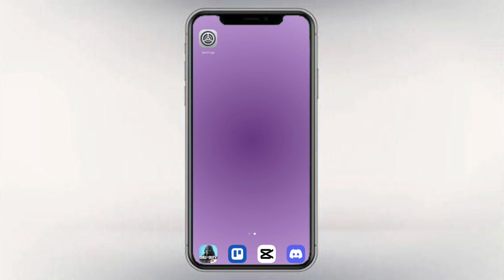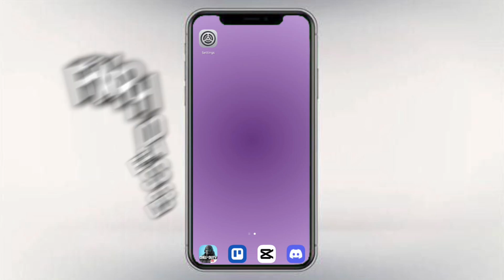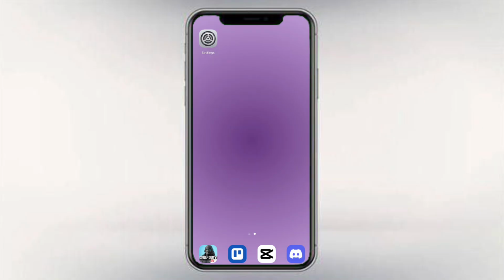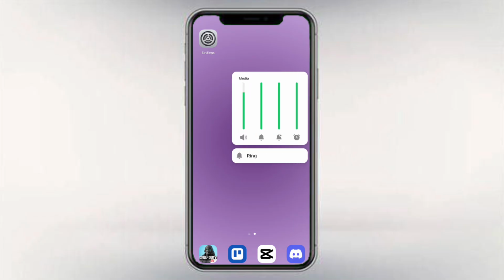How to Fix Low Phone Speaker Sound on Android in 2026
How to Increase Speaker Sound on Android Phone

Low speaker sound on Android phones can make it difficult to hear calls, media, or notifications clearly. This issue can be caused by various factors such as system settings, app conflicts, audio enhancements, or hardware-related problems.

In this video, we explore why your Android phone speaker volume may be low and what users should know when troubleshooting it. Common causes include volume settings, sound profiles, blocked speaker grills, software bugs, or outdated system updates.

Understanding how Android handles audio output can help you identify the root cause and improve sound performance. Adjusting settings, checking apps, and maintaining your device can help restore normal volume levels.

Whether you are experiencing low volume during calls, music playback, or notifications, this video provides helpful insights into fixing low speaker sound issues on Android and improving your audio experience.